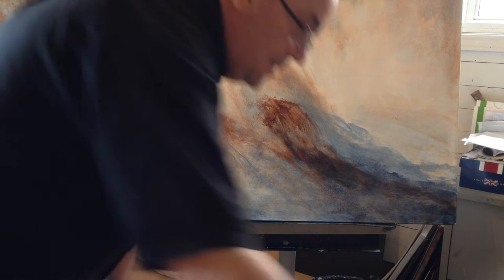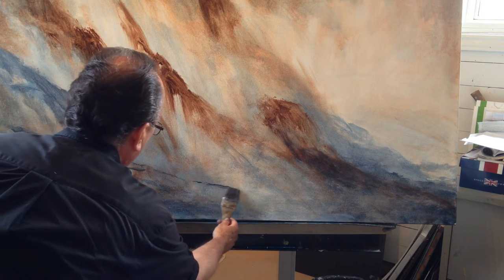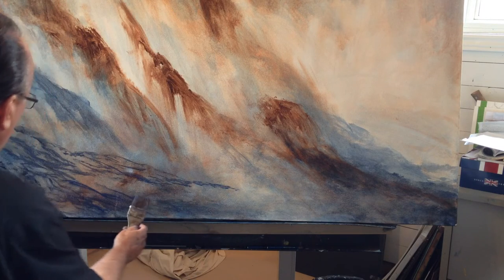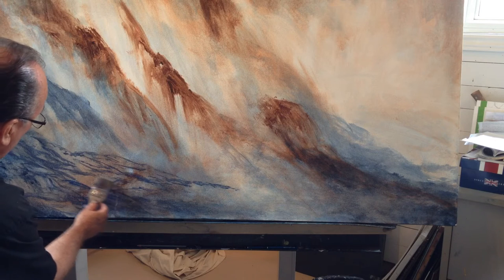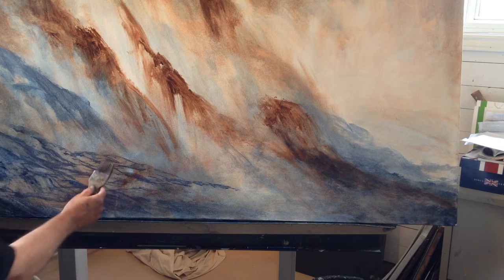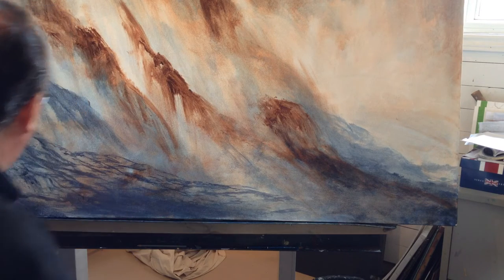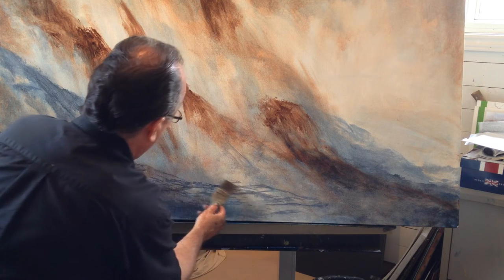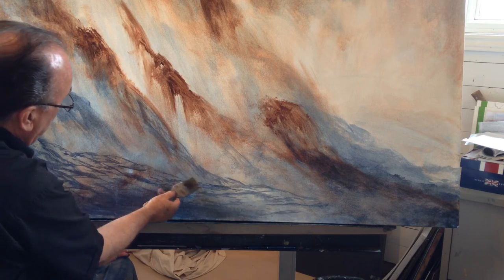J Douglas Thompson YOUTUBE #4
today...laying in some dark areas and then beginning to define some wave shapes...